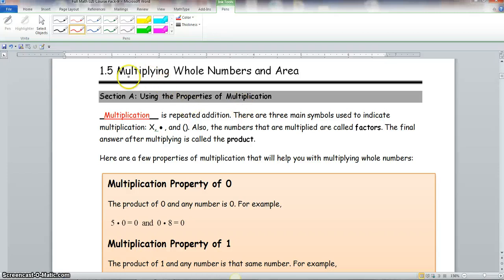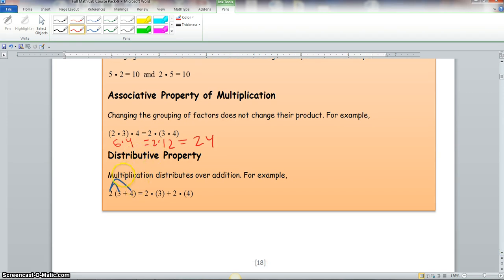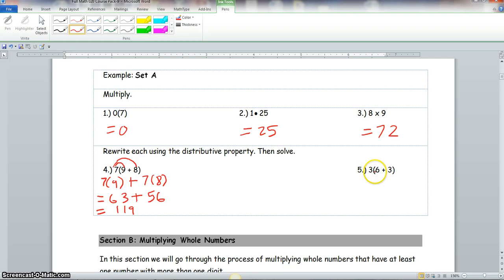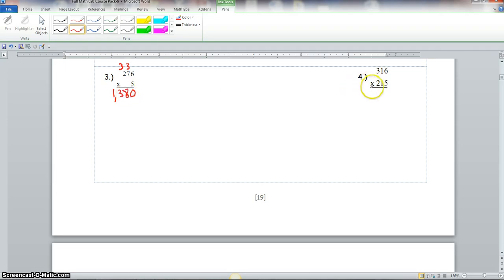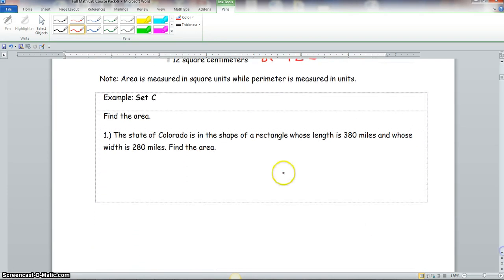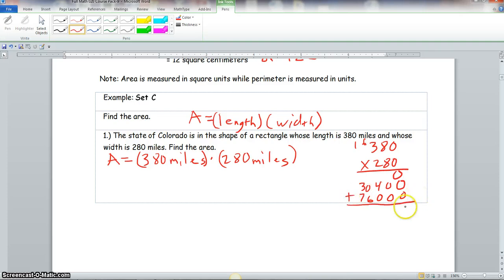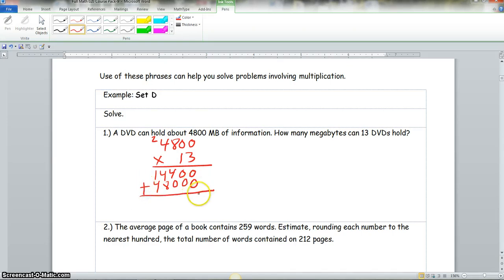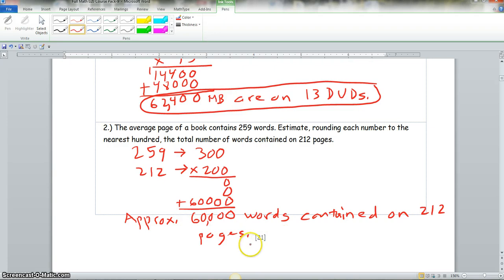MAT 020 Section 1 5 Video